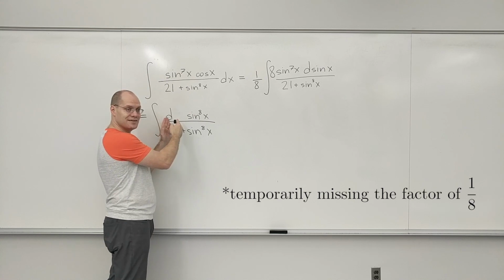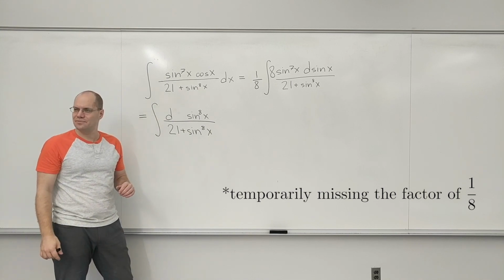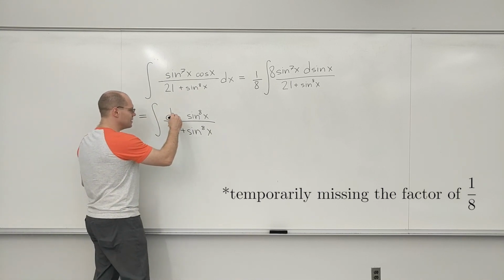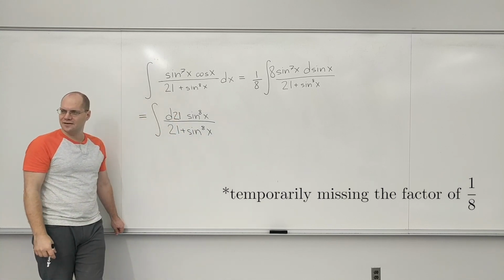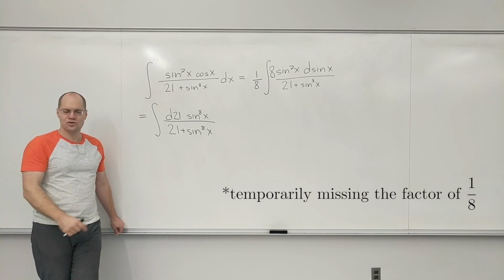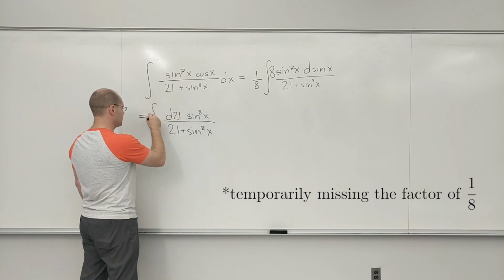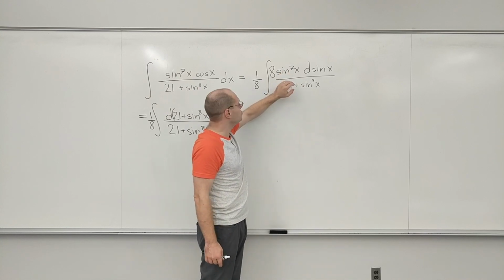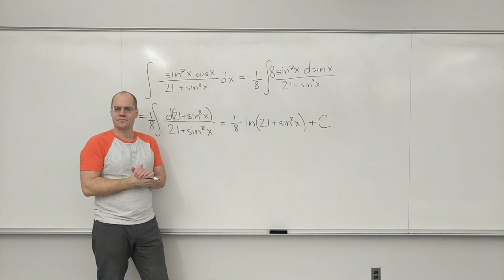Integral of sin⁷x cos x / (21 + sin⁸x) - Watch "USSR vs USA Integration by Substitution" first!